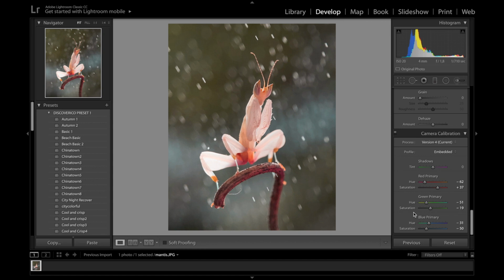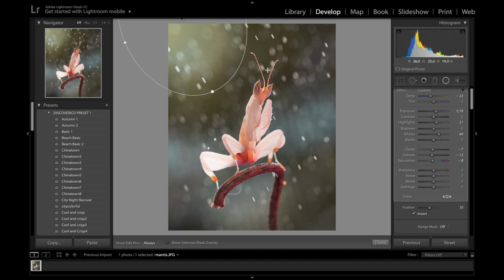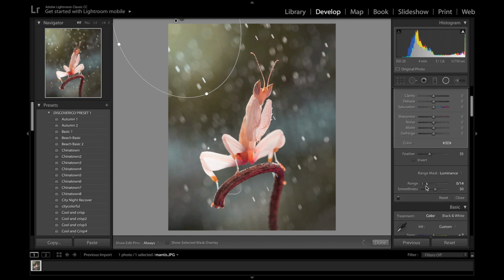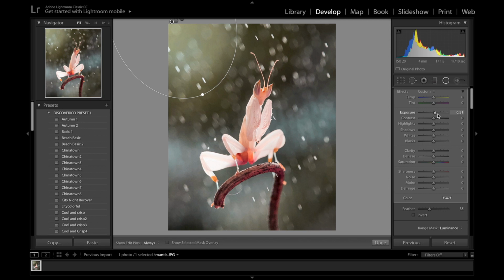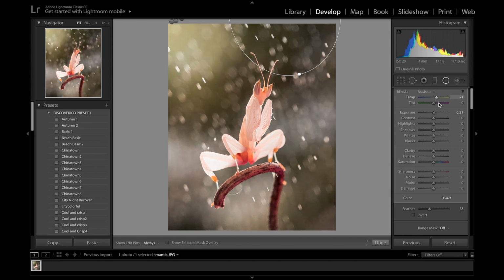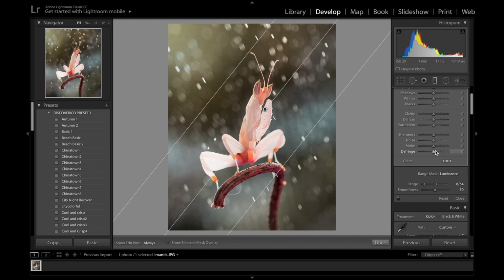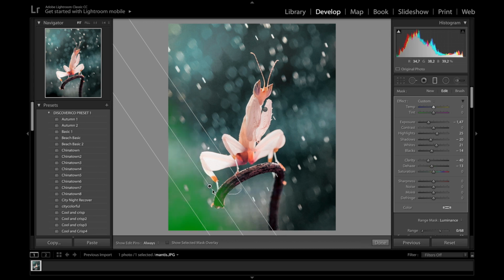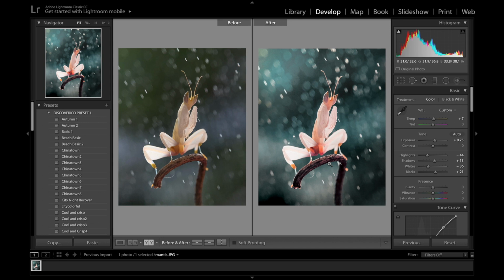EDITING COOL TONE MACRO PHOTOGRAPHY ON LIGHTROOM TUTORIAL PART 2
How to EDIT COOL TONE MACRO PHOTOGRAPHY ON LIGHTROOM PART 2. The picture shown on this video is mine.